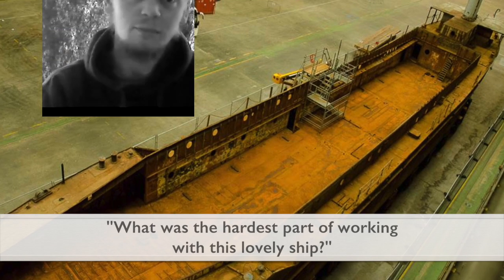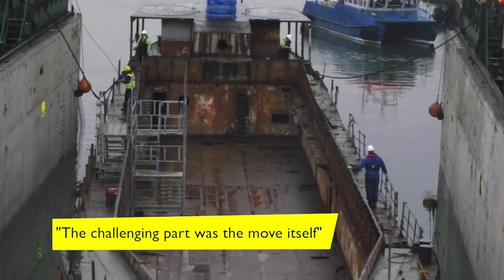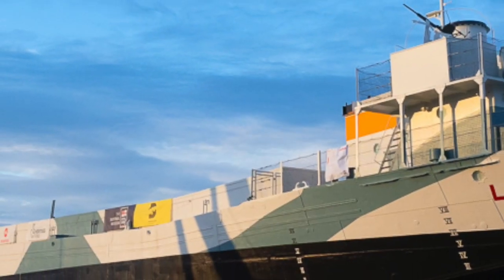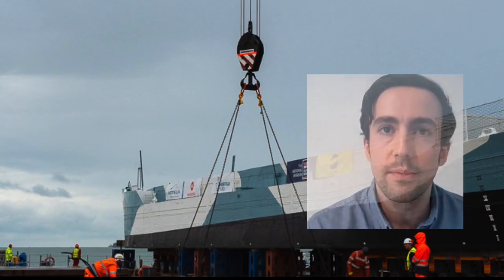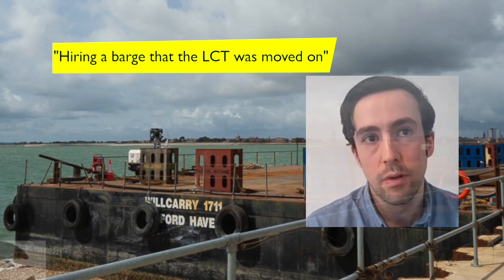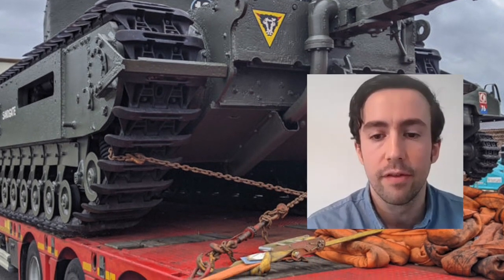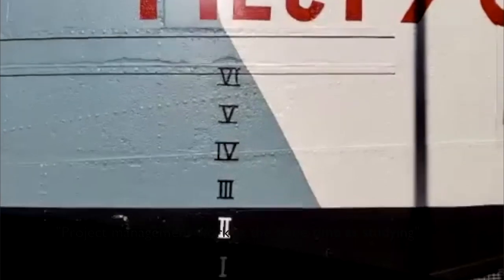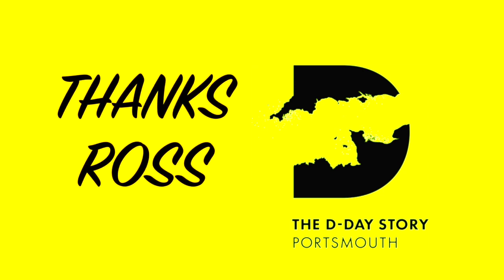Ross - Project Manager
As Project Manager at Artelia Ross has built up a strong portfolio of experience and knowledge making him adept at managing large scale projects.

Ross describes to Basil how he would have valued studying alongside his jobs to fine tune his skills.   This is something Ross did later in his career to achieve further qualifications.

His calm and considerate nature is shown in the film as a Project Manager who makes sure people work together as a team to co-operate and achieve their shared goal.

About the "Push the Boat Out" project:

In spring 2021, as part of National Careers Week, The D-Day Story commissioned artist and filmmaker Jan Frith to work with Portsmouth Young Adult Carers.

Together they captured the varied jobs involved in achieving the restoration and installation of LCT 7074 next to The D-Day Story.  In preparation they designed questions, practiced interviewing and took part in a virtual tour of the ship.

All activity and filming was carried out virtually due to the lockdown restrictions.  Workshops and interviews provided an enjoyable way for people to keep connected.

The films are co-created to inspire the future career aspirations of young people.

Thank you to all who to took part and the National Lottery Heritage Fund for funding the project.